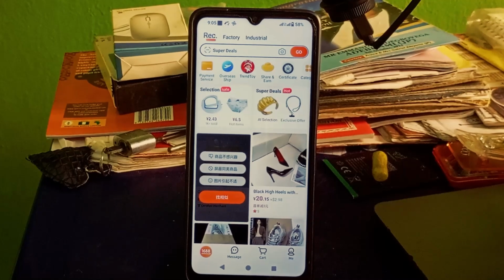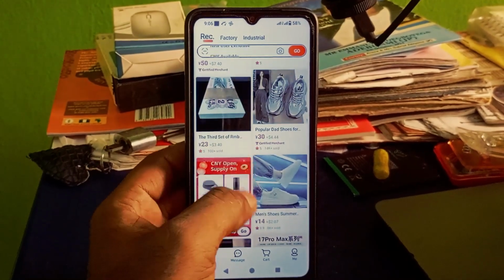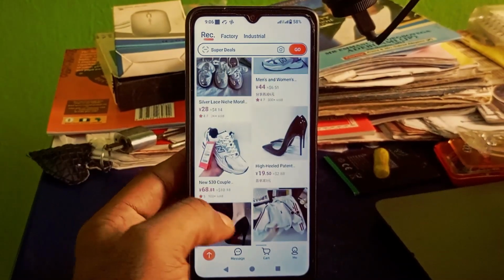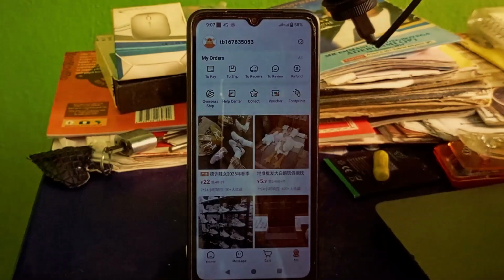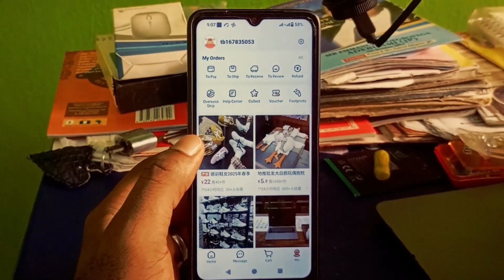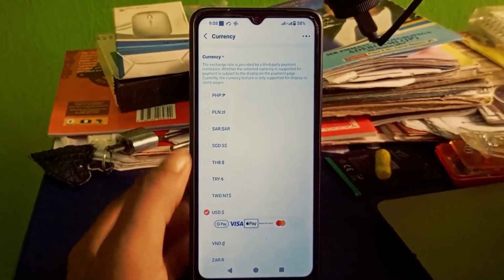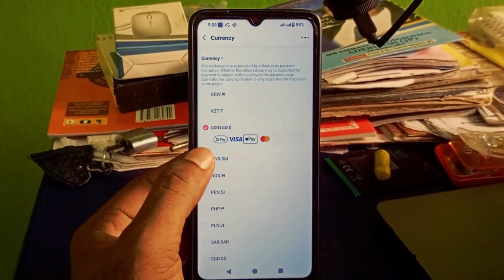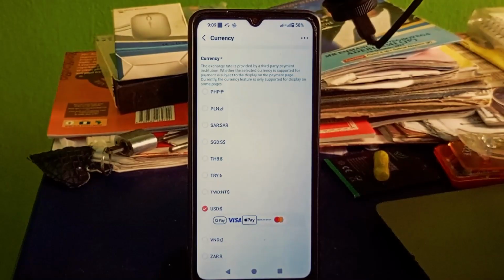1688 App New Payment Method | Latest Tutorial